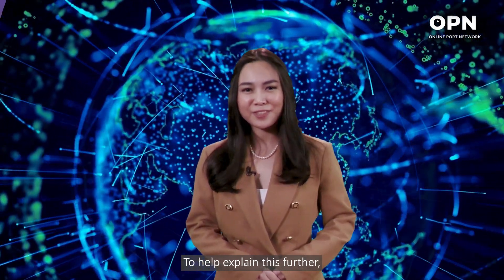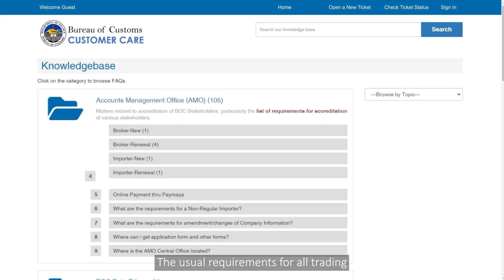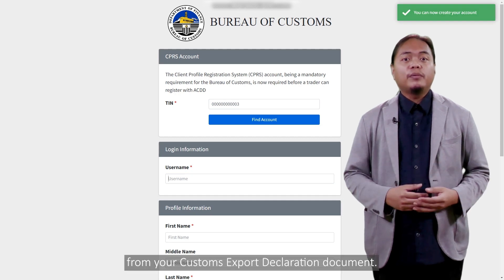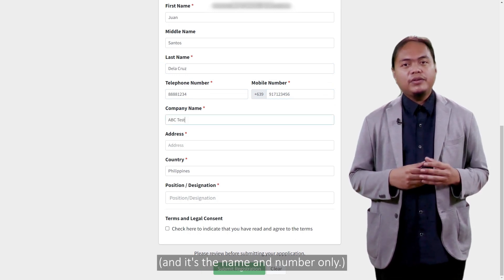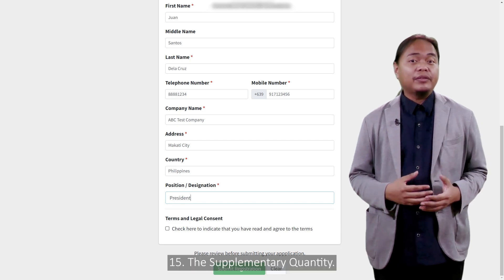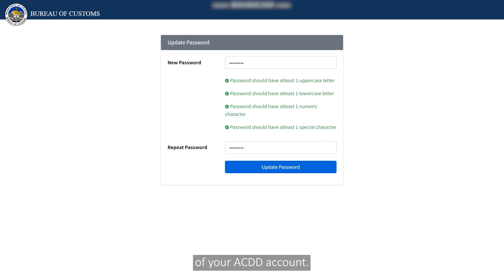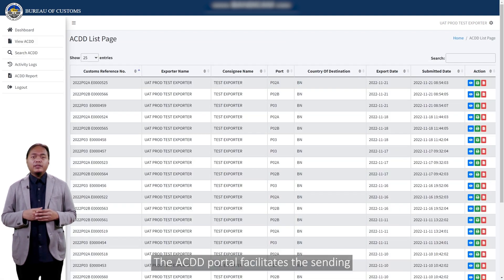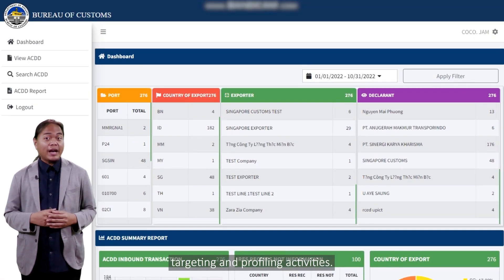The BOC - ASEAN Customs Declaration Document (ACDD) Management Portal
The Bureau of Customs has partnered with the U.S. Mission to ASEAN to develop and implement the BOC - ASEAN Customs Declaration Document (ACDD) Management System.  This video presents a step-by-step explanation of navigating the BOC ACDD Management Portal while showcasing its unique features and possible stakeholder advantages.